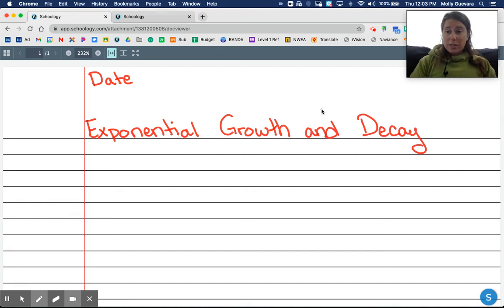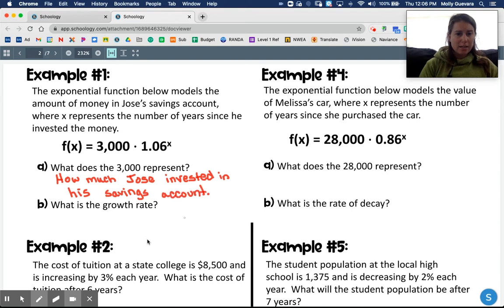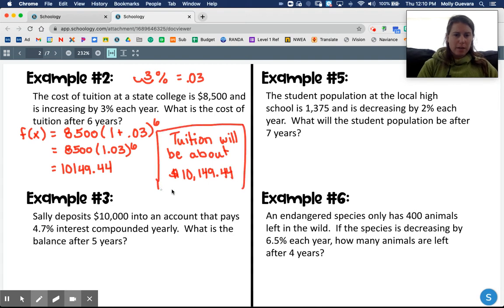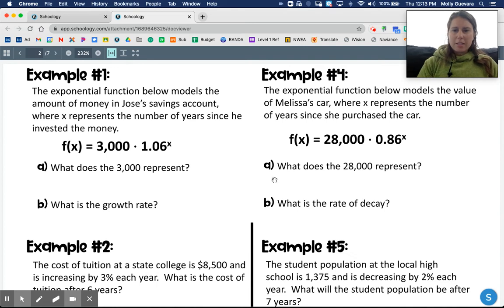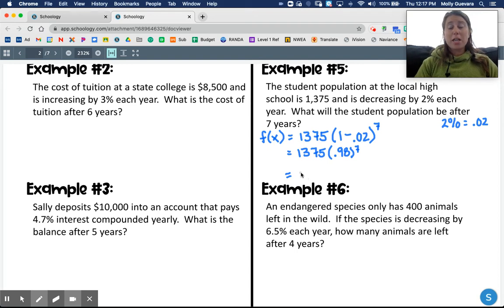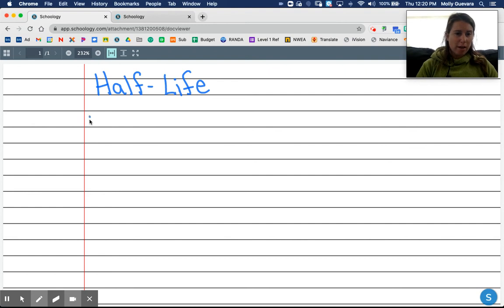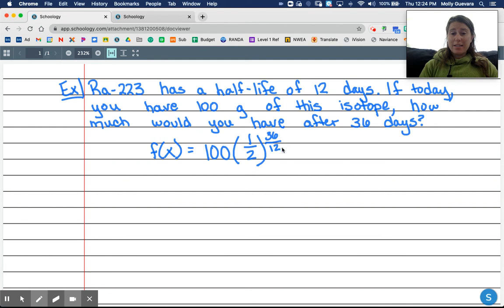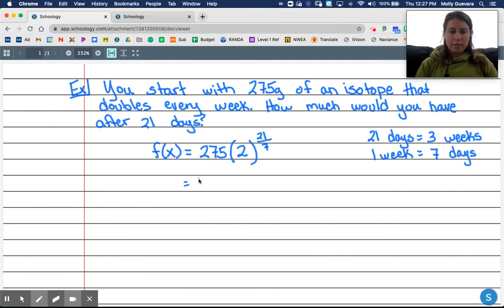Intermediate Algebra. Lesson: Exponential Growth and Decay